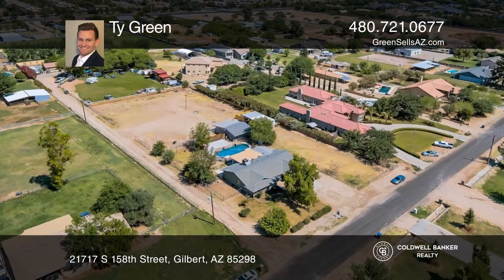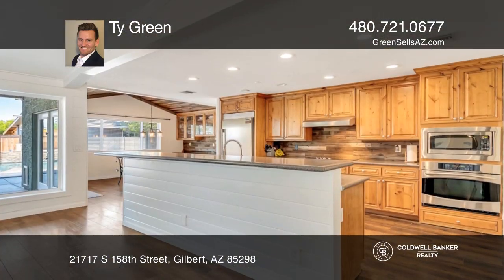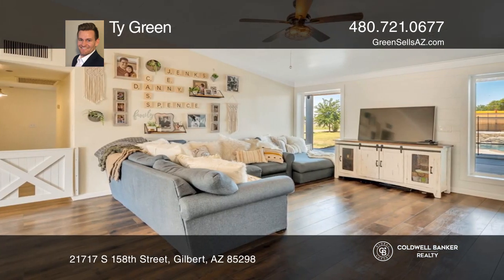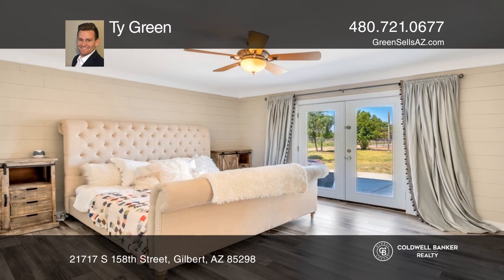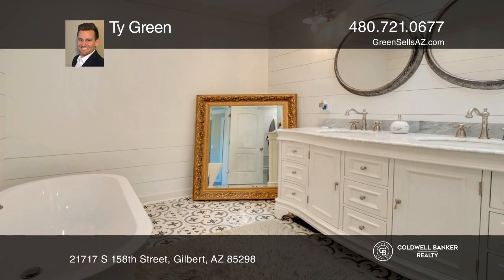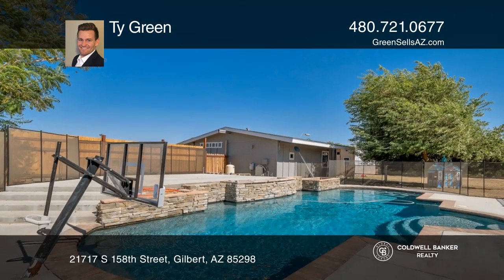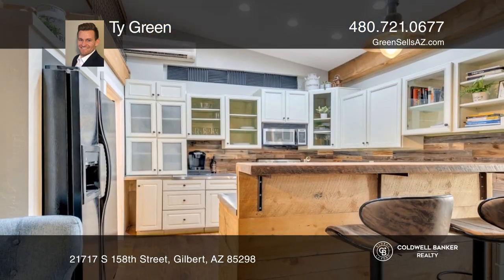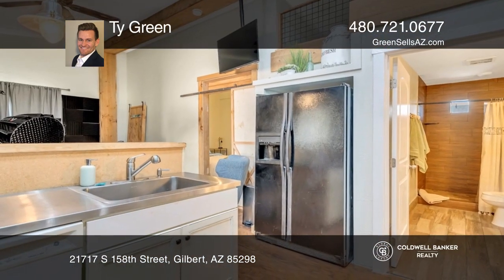21717 S 158th Street Gilbert, AZ | ColdwellBankerHomes.com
21717 S 158th Street, Gilbert, AZ

Come check out this amazing, one-of-a-kind, 1.36 acre County Island property in the heart of Gilbert. Enjoy proximity to shopping, the freeway, great schools and the new Gilbert Regional Park. This home has it ALL! It features three bedrooms and three and one-half baths with an updated kitchen with